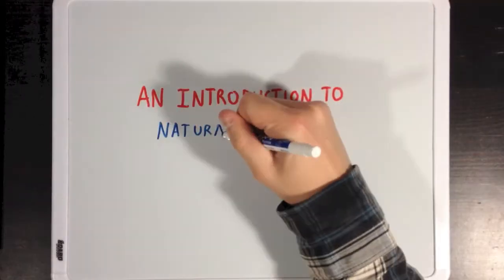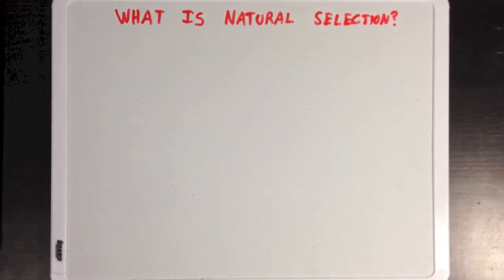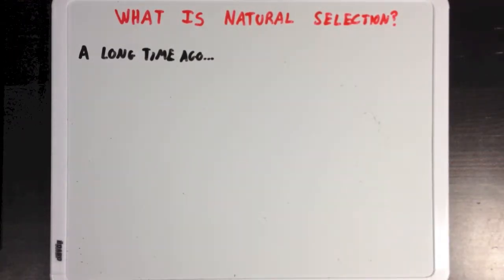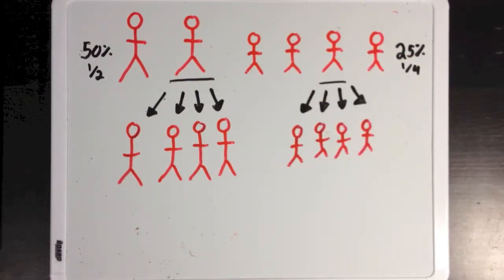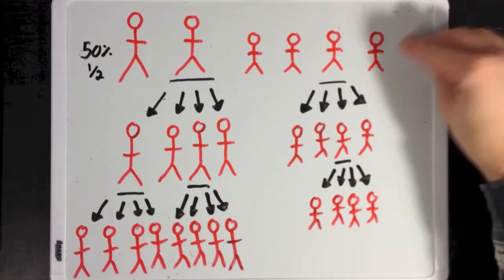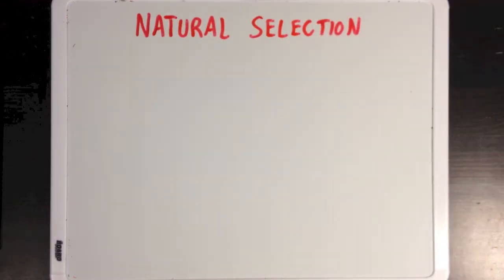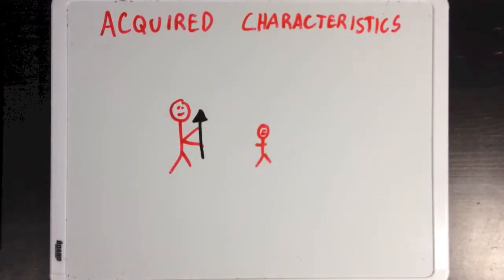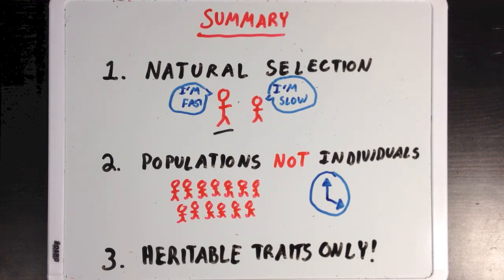Evolution & Natural Selection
Learn the fundamental principles about how natural selection can drive the process of evolution.